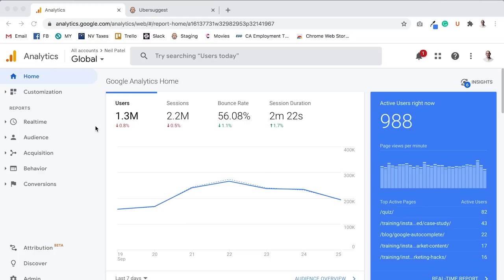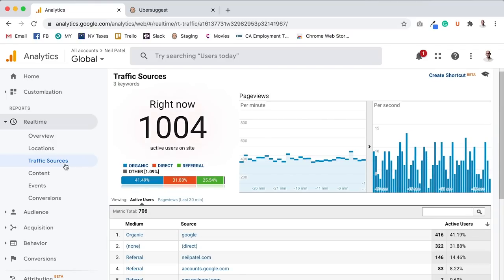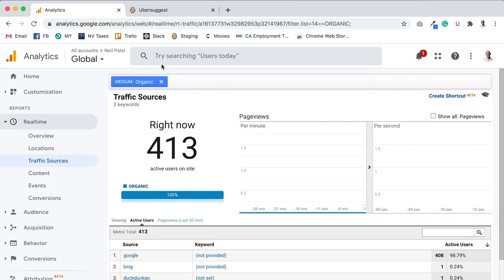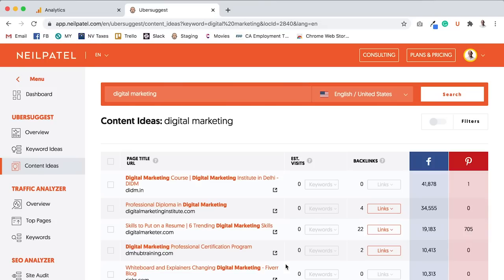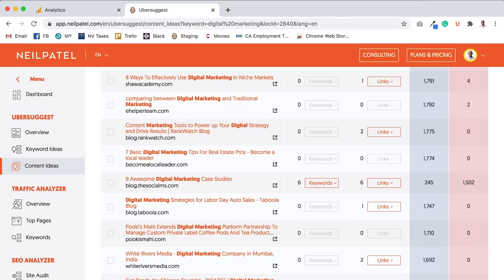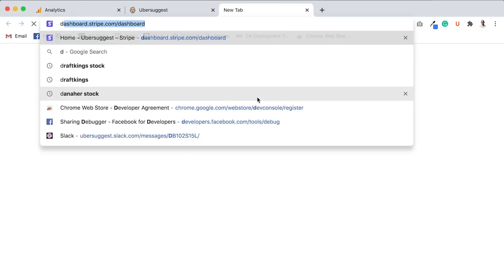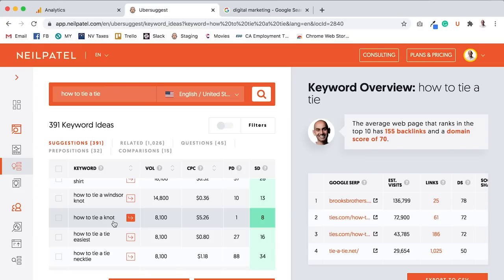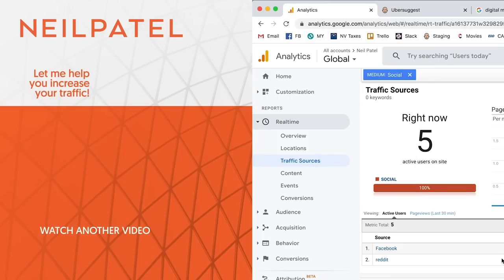Why You Should Write Content For Google and Not Social Media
Today I'm going to share with you why you should write content for Google and not social media.

So, here's the analytics for my site, neilpatel.com. I'm recording this video on a Saturday, as you can see, I'm getting roughly 997 people right now on my website, which isn't bad for a weekend because I'm in B2B.

Now, if you think about my traffic, all right, I'm getting a lot of traffic real time. Let's look at that numbers and the data, and dive a little bit more in.

You can see still roughly now it's 1,000, and when you look at the traffic, roughly over 500 plus of that keyword, so actually let's dive into traffic sources, but over 500 is coming from organic.

And actually, let's go back to overview. So, organic not provided 506, some in different languages, some from YouTube, but again, going back to traffic sources, what you can see here, organic Google 416, organic Bing one, DuckDuckGo, then there's referral traffic.

So, if I type in digital marketing and Ubersuggest, it'll show you the rough trend for that keyword, how many people are typing in and stuff like that.

But look at their estimated visits from Google on a monthly basis. This one's getting roughly one visitor.

What you're noticing is is as I'm going further and further along, I'm seeing content with less social shares, but amazingly the organic traffic is increasing.

Why is that? Well, it tends to be that the content that a lot of people search for on Google are how to related terms, more educational and informational, yet the content that people are sharing on the social web, like Facebook, Reddit, they don't really care to share the how do stuff, no one cares to share how to tie a tie.

But yet, if I just type in the key word, how to tie a tie with an Ubersuggest, how to tie a tie, 450,000 searches. Now granted, the search volume is lower now, but the search volume is lower now due to things like people staying in doors more often, but you guys get the point in which when you look at this, is no one's really want to share a article on Facebook. You're not going to have an article go viral on how to tie a tie, but the volume is there.

See, a lot of the terms that people are searching for is not the content that people want to share on the social web. And you'll also find that similar things with back links, the content that people want to link to that has a lot of amazing data and stats that people want to share and link to isn't a lot of times the content that people want to type in and search for on Google.

So, what I want you to do is write content that people search for on Google. And that doesn't mean that you should write the content for robots or algorithm. Write it for humans, of course, but at the same time, after you write a lot of the content that people are searching for, and you can just figure that out by just doing keyword research on Ubersuggest, type in any of your main keywords.

You can even then go to the keyword ideas report, and it'll show you other relevant keywords that are related, like how to tie a Windsor knot, how to tie a knot, how to tie a tie easiest, or the easiest way to tie a tie. And then from there, you can write the more advanced in depth content like the meaning of ties or what the color of your tie really means, like red may stand for power.

If you look a lot of the people going for political elections, they pick their tie colors for a reason, or the meaning of different tie styles. There's skinny ties, there's ties that are really fat, there's ties that are medium in width. And that kind of stuff could actually impact how many links and social shares you're getting.

But first go and create the content that people are searching for, and then go and create the content that people want to share on the social web. Because that evergreen content, that evergreen traffic, not really the content, but the evergreen traffic that you consistently get, it's going to be from that evergreen content that people are searching for and not searching for.

Again, look at my Google Analytics real time. You see here, 397 visits coming from organic. And now, let's get back to social. Social, let's see it is a whopping five, right? Not 100 X more this time, but close enough.